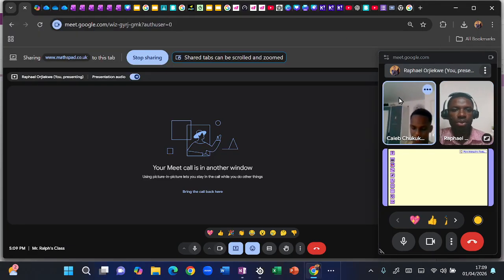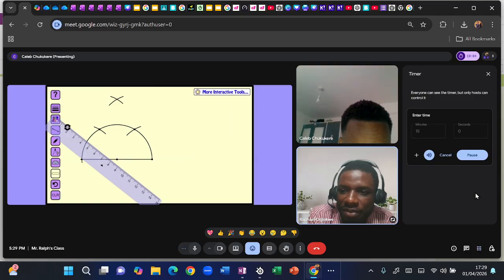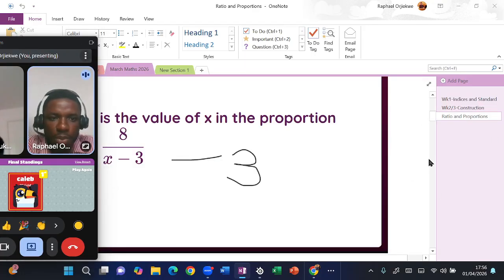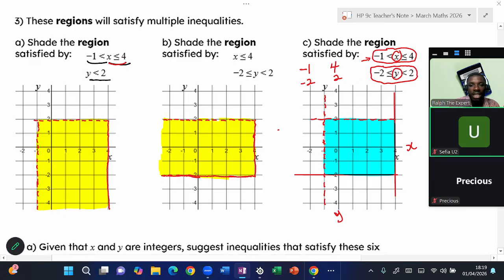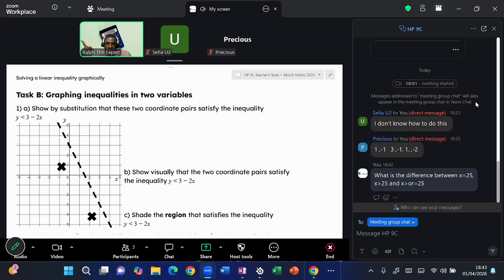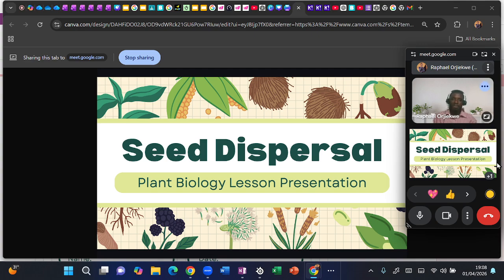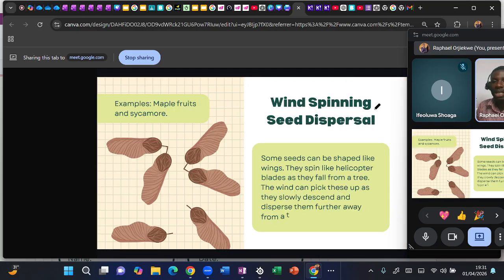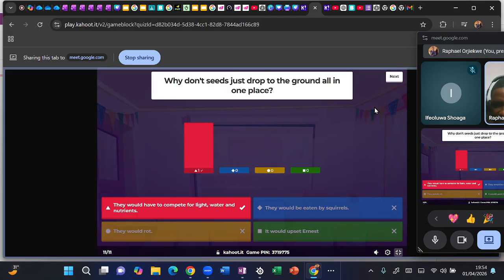How I had 3 Online classes back to back without break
Learn some teaching and engaging techniques I used.